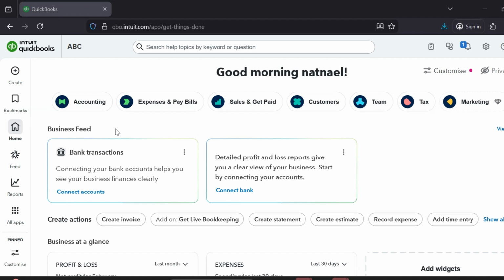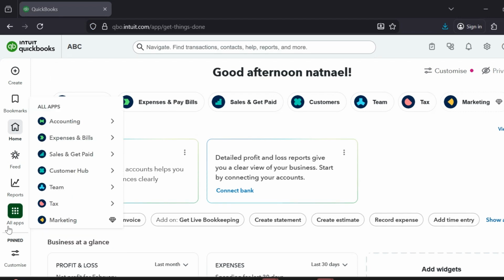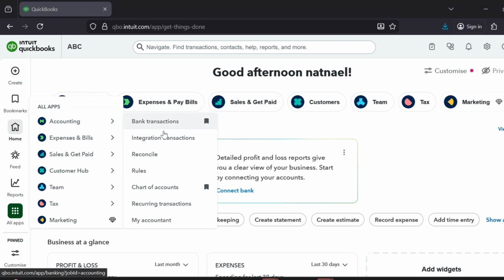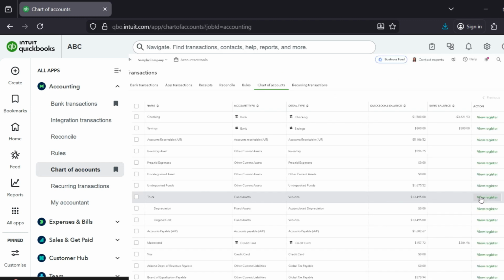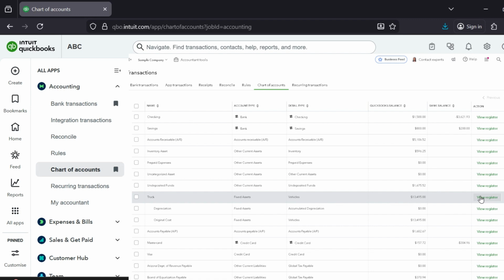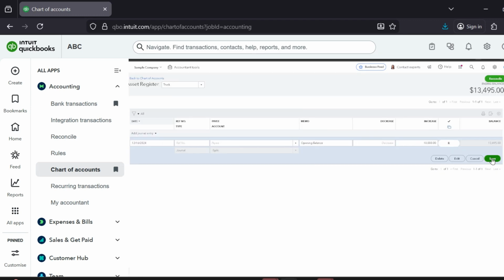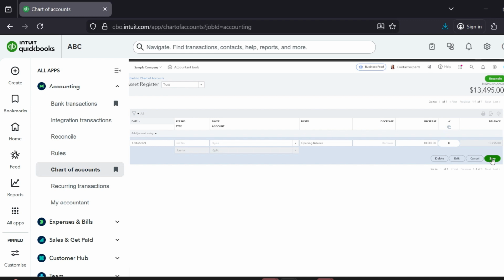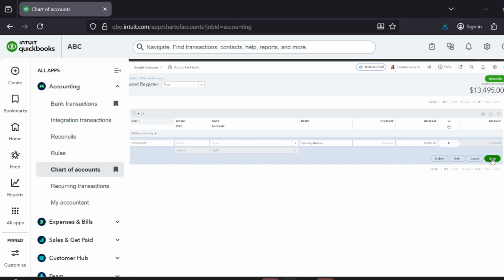How to Add or Adjust the Balance in a Credit Card Account in QuickBooks Online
Learn how to add or adjust the balance in a credit card account in QuickBooks with ease. This guide explains how to correct balances, record transactions, and ensure your financial data stays accurate. Ideal for beginners and business owners, it helps maintain clean records, avoid errors, and improve overall accounting management for better financial tracking and reporting.